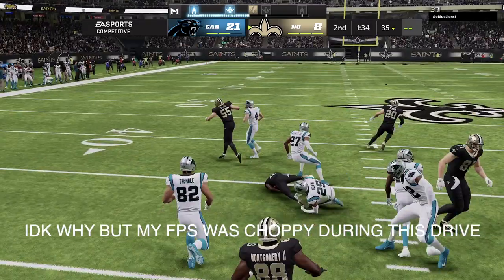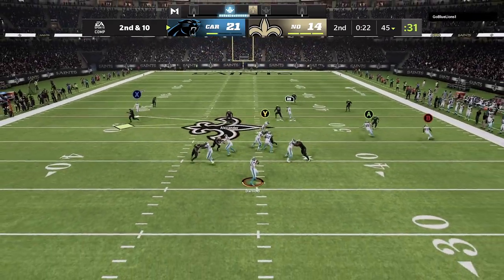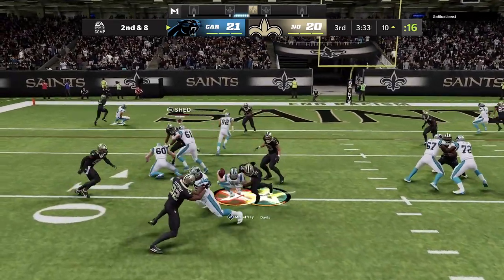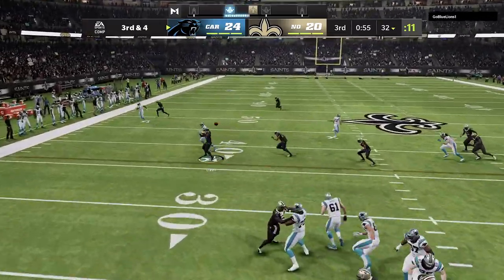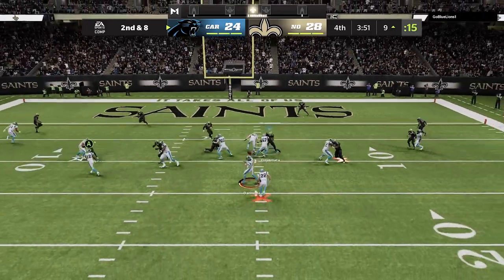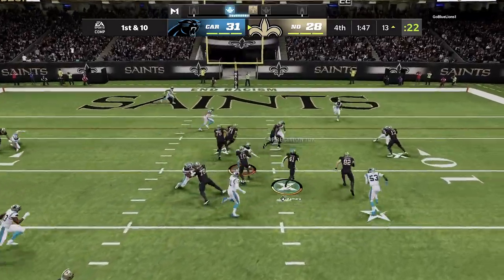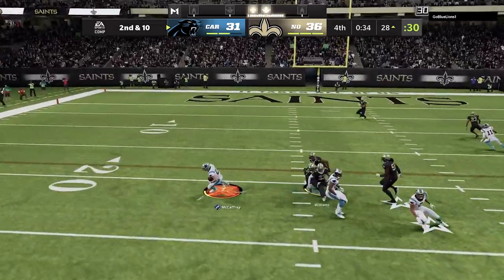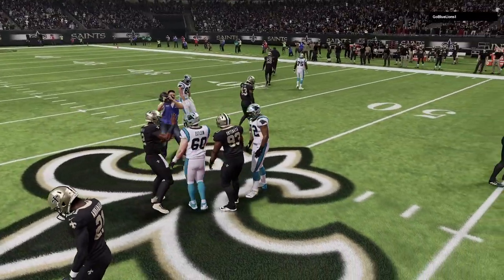MADDEN 22 - THESE GAMES SHOULD NOT BE CLOSE!!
✖ Follow Jb Prince